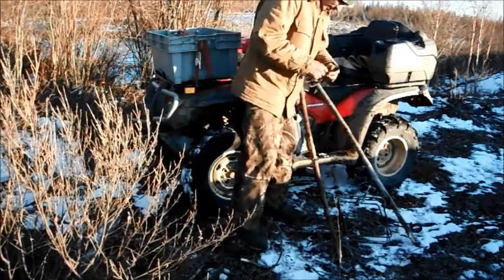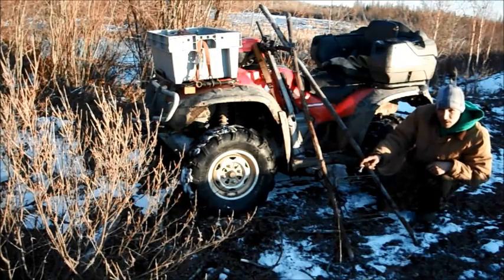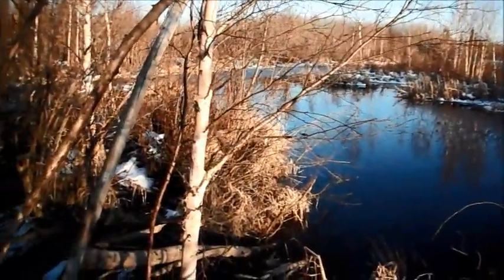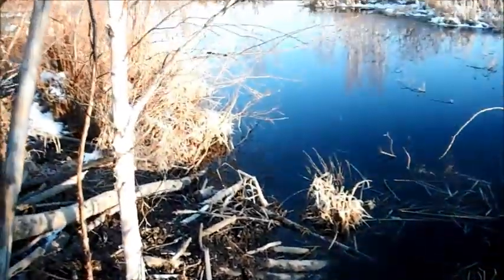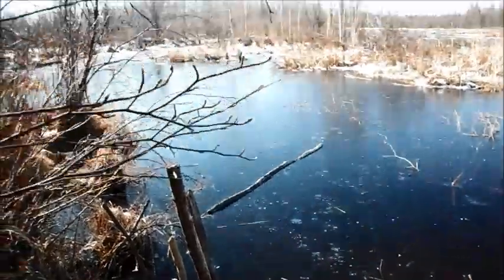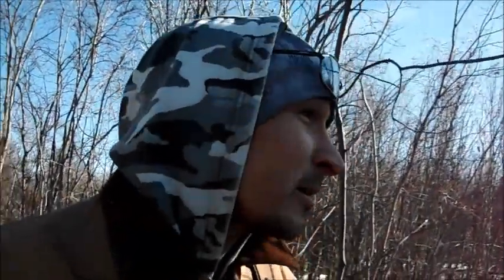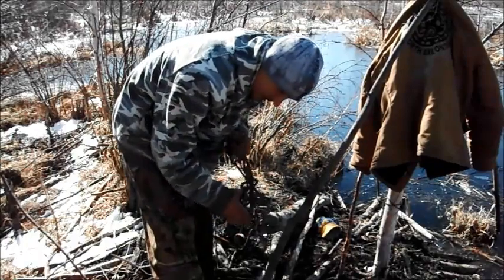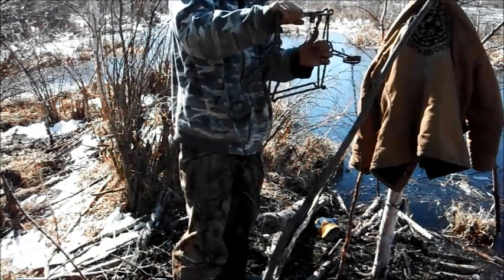The Hunt For A Super Blanket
Setting traps and hunting a monster beaver.